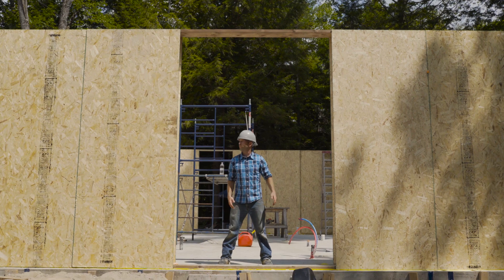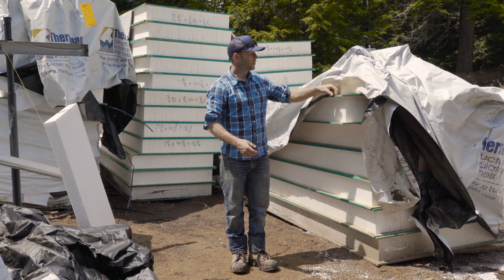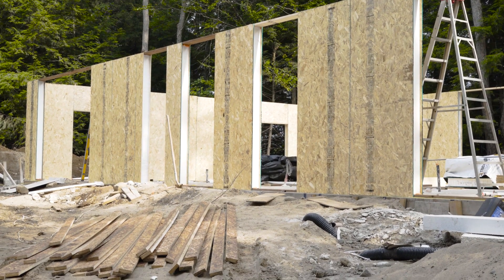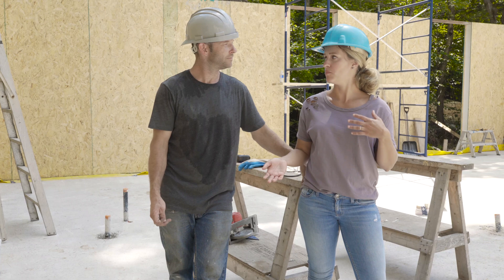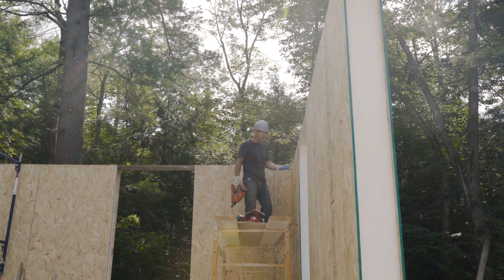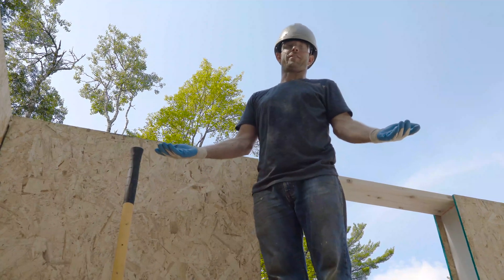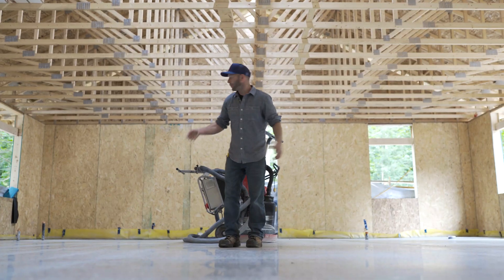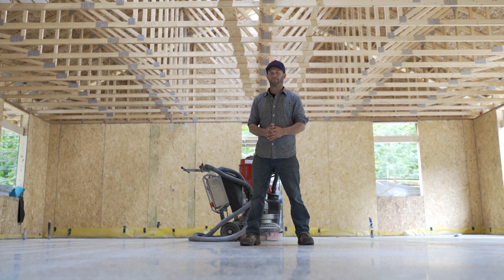The Lancelot Project Ep 3 Colin Hunter Builds a Passive House Inspired Cottage for his Clients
In this full series Colin Hunter from HGTV Canada builds an extremely efficient cottage in Muskoka Ontario. This start to finish cottage build take a fresh approach to building from the ground up. Colin shares cost effective Passive House and Net Zero techniques to build a structure that is 80-90% more efficient than the typical home. Not the typical Cottage Life!